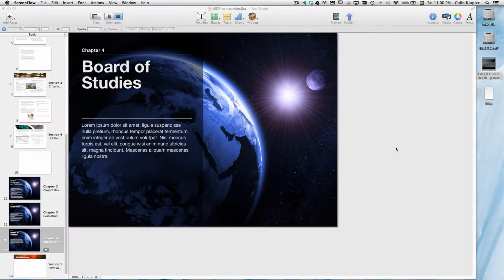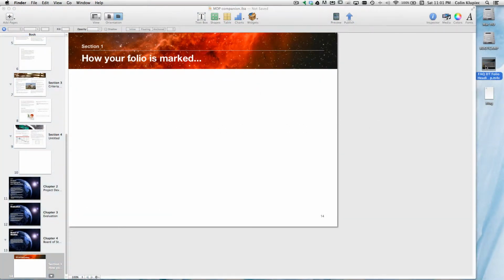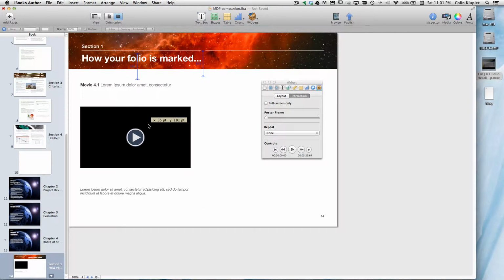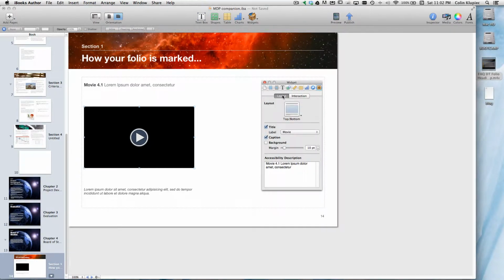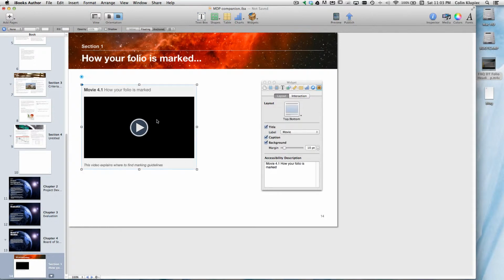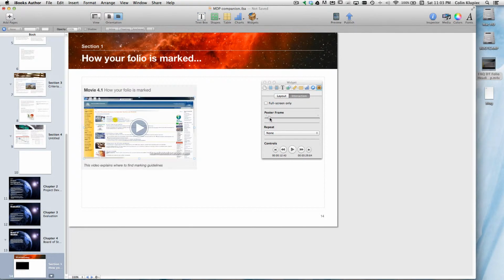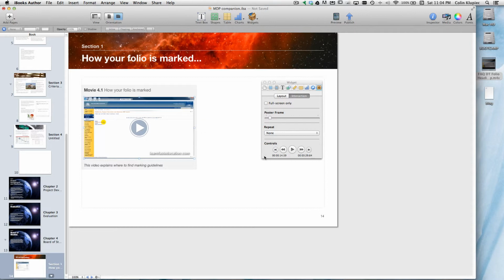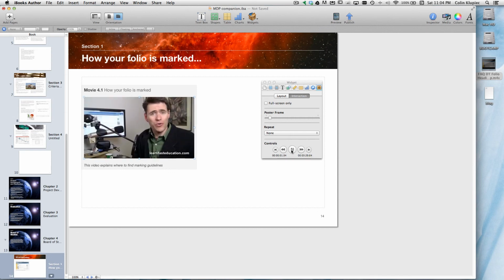Adding a video file in iBooks Author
Adding a video file to your iBook